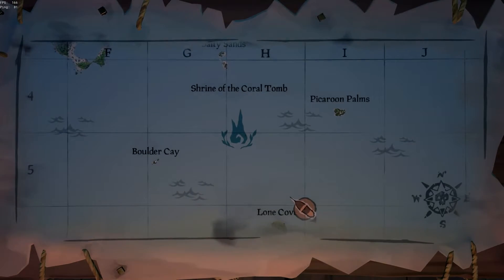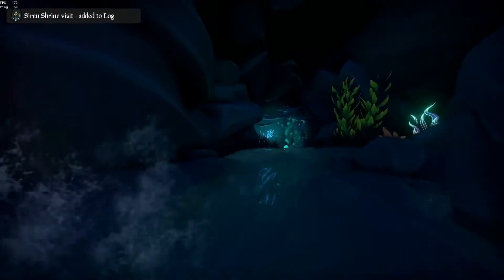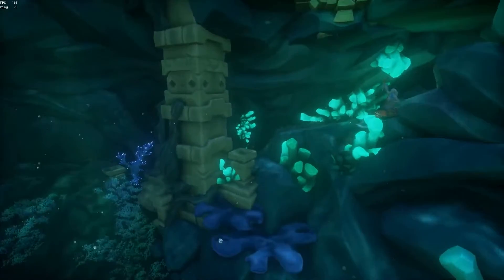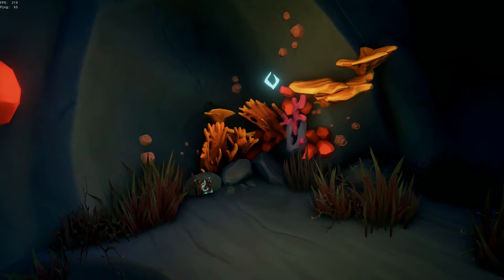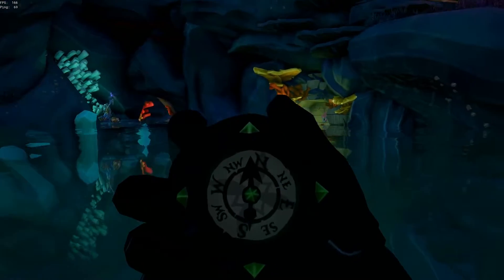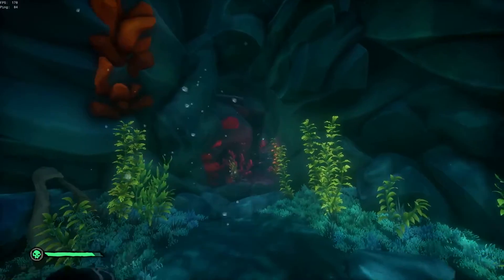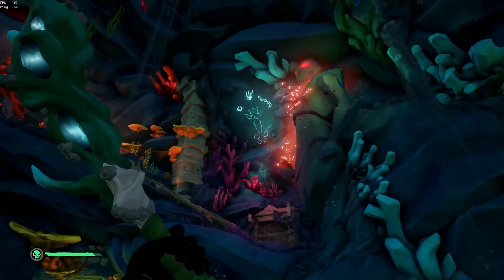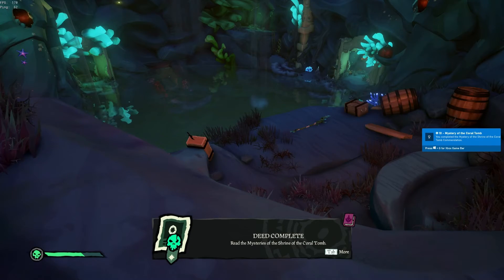SHRINE OF THE CORAL TOMB JOURNAL LOCATIONS | SEA OF THIEVES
In this video, I show you how to find all of the journals in the SHRINE OF THE CORAL TOMB in SEA OF THIEVES.